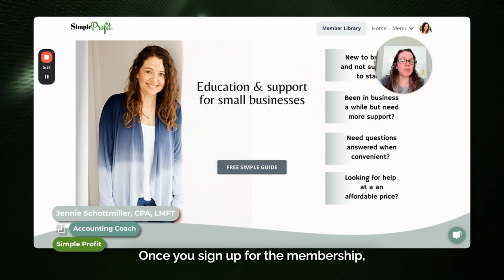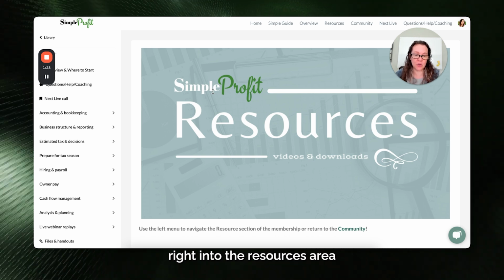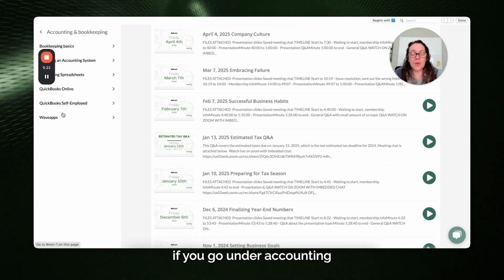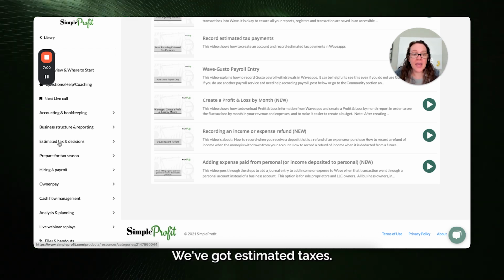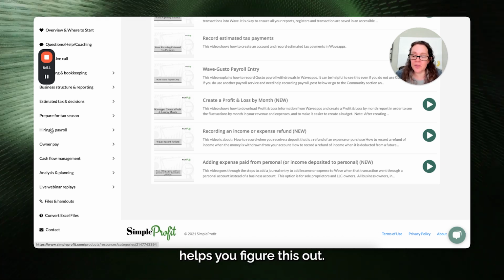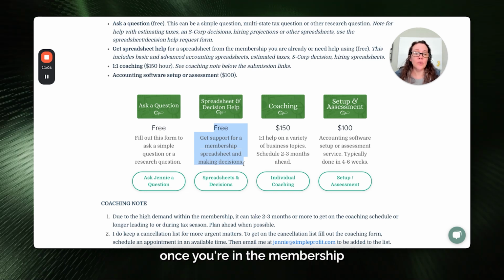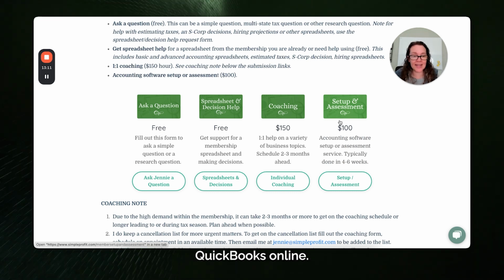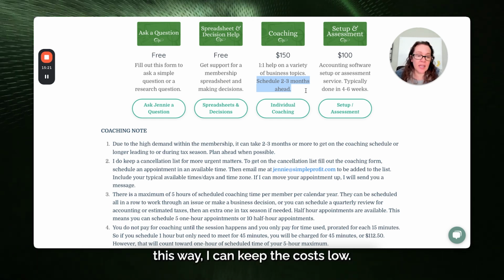Simple Profit Membership Overview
Get an inside look at the Simple Profit Membership—a comprehensive financial resource created specifically for small business owners. In this video, Jennie Schottmiller, CPA and LMFT, provides a guided tour of the membership platform, highlighting the tools, support, and structured content to help you manage your business finances with clarity and confidence.

From in-depth tax guidance and video trainings to exclusive member resources and live Q&A sessions, this overview shows exactly how the membership helps simplify your financial responsibilities.